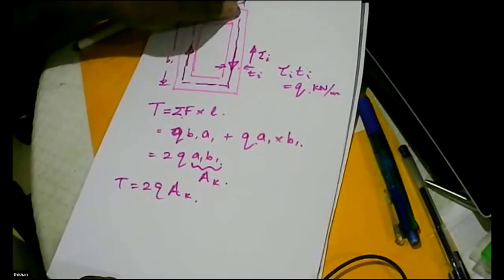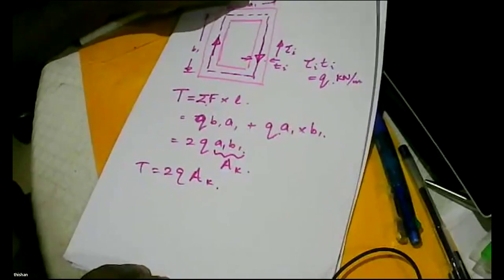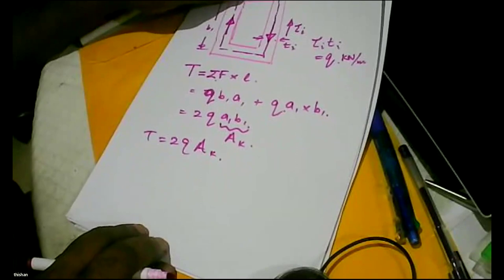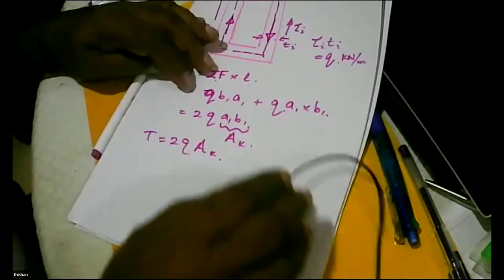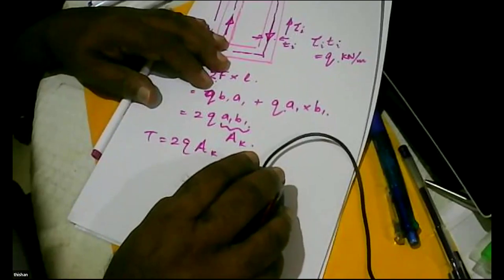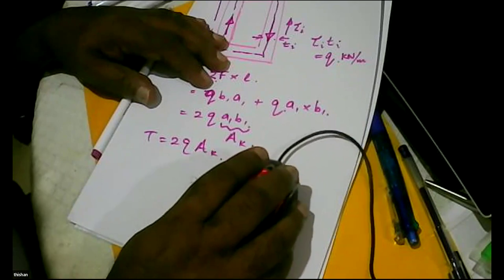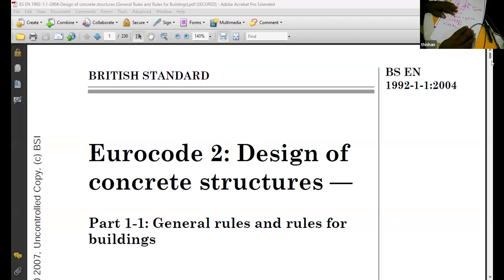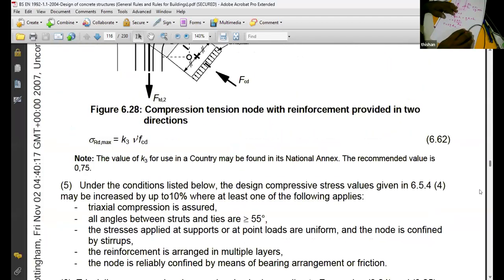CESC Lecture series Lecture 10: Structural Design for Flexural Shear and Torsional Shear - 02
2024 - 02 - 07